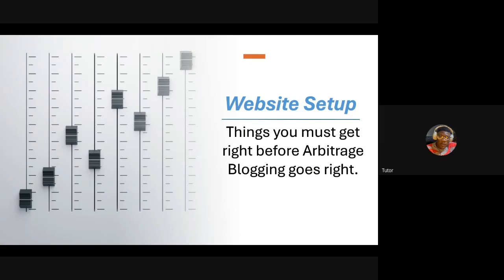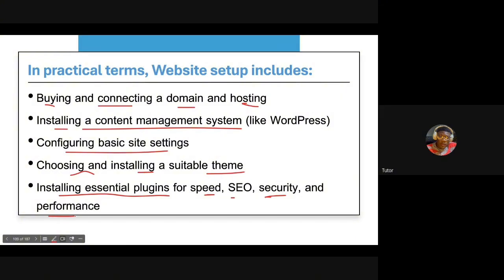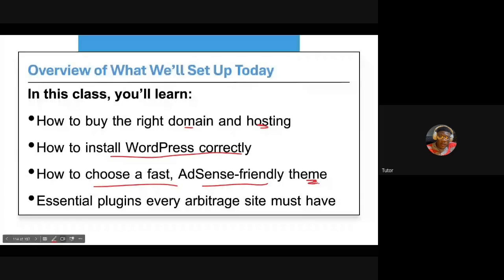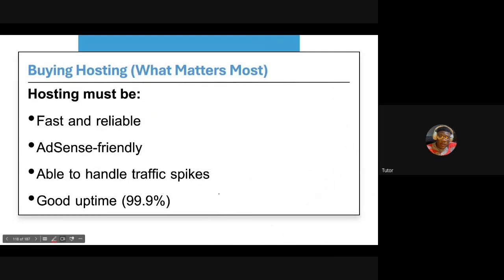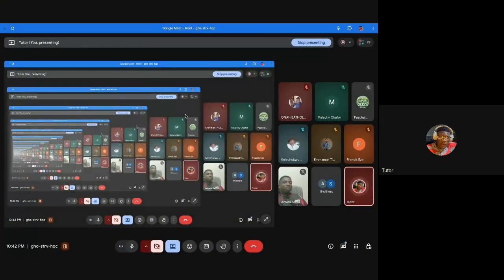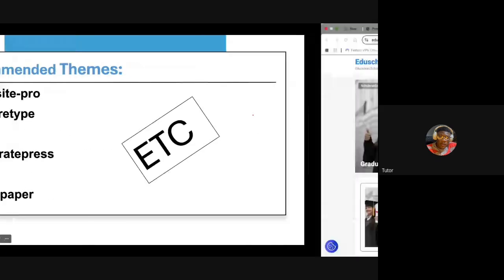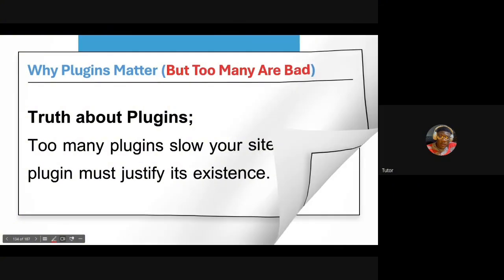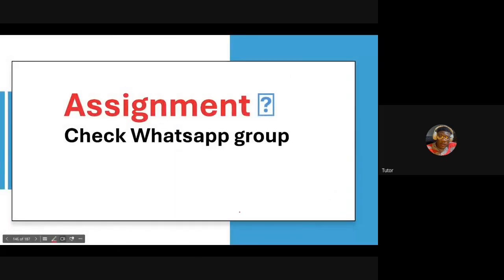Things you must get right before ArbitrageBlogging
Before you start Arbitrage Blogging, there are a few critical things you must get right to avoid wasting time, money, and effort. Many beginners jump into blogging without understanding the foundations that make arbitrage work.

In this training, we break down the key fundamentals you need to set up first so your blog can attract traffic, rank on Google, and generate revenue.

In this video, you’ll learn:
 • The basic setup every arbitrage blog needs
 • Why keyword research is essential before creating content
 • The importance of choosing the right niche
 • Tools that help you find profitable topics
 • How to prepare your blog for traffic and monetization

If you want to build a profitable blog using SEO and content strategy, these fundamentals will help you start the right way and avoid common beginner mistakes.